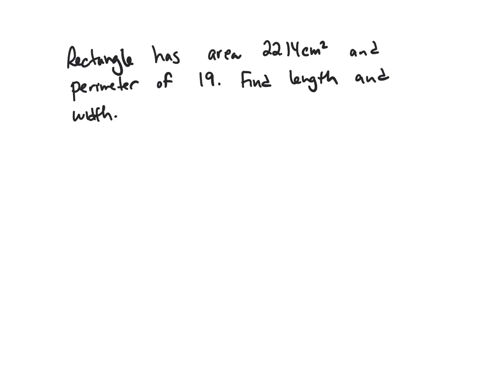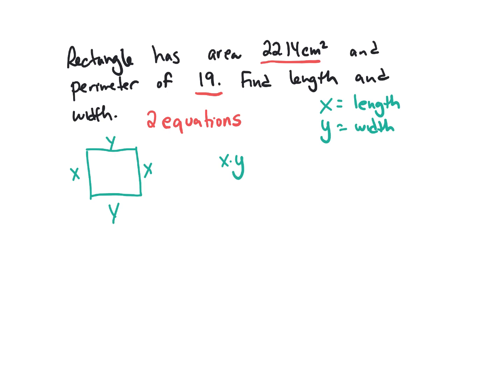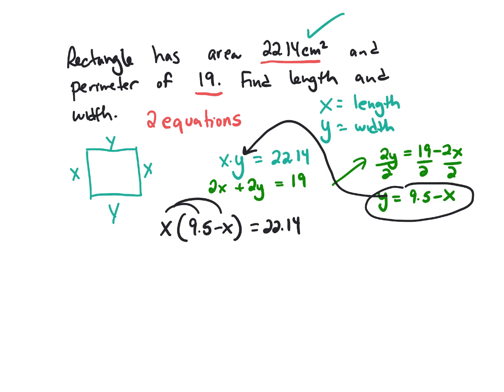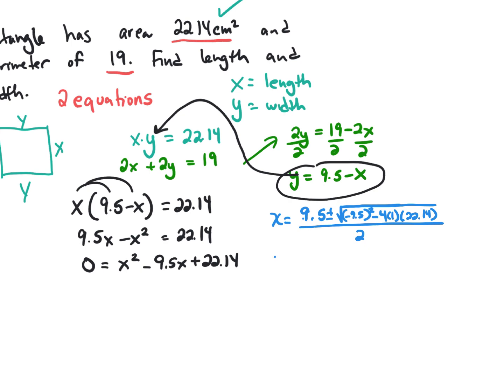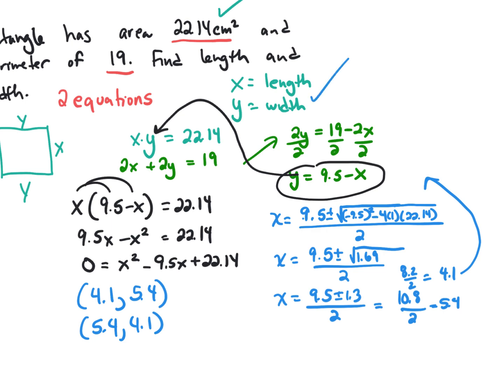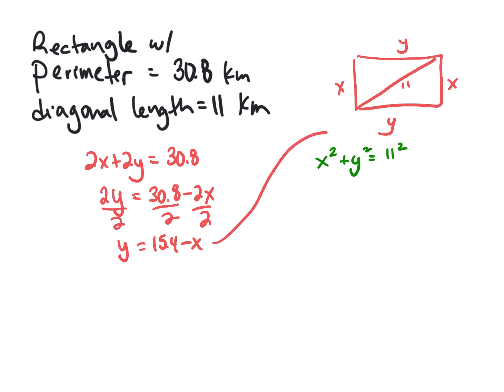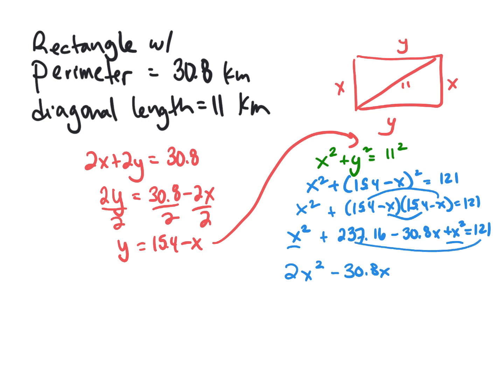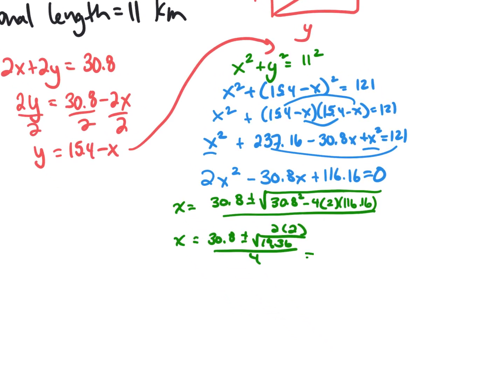Non linear geo 1146.mp4